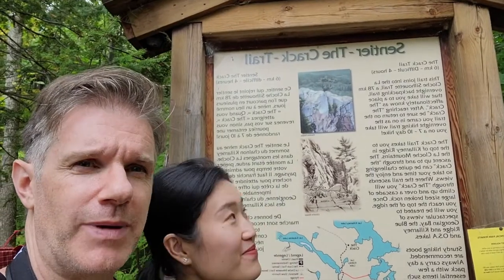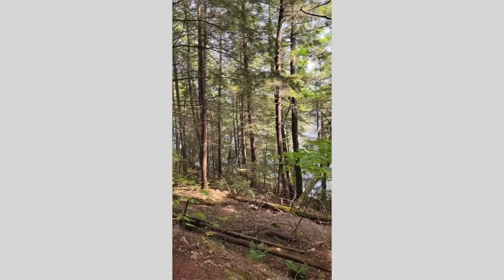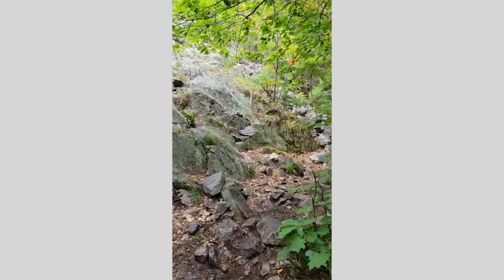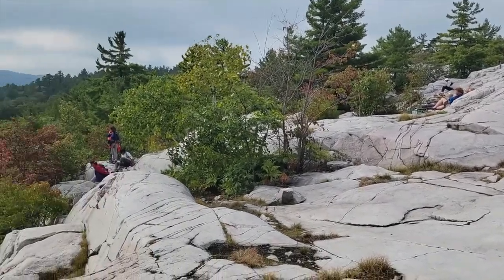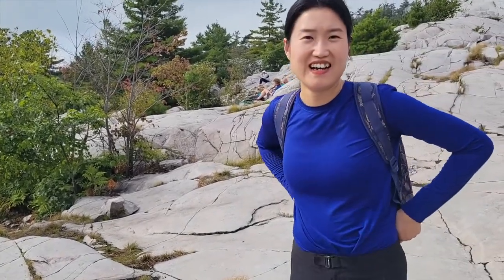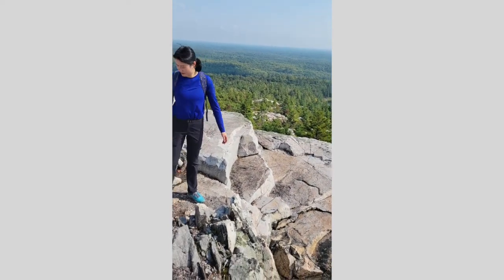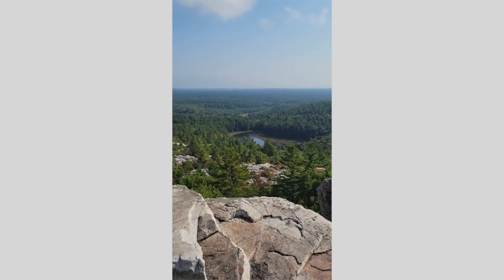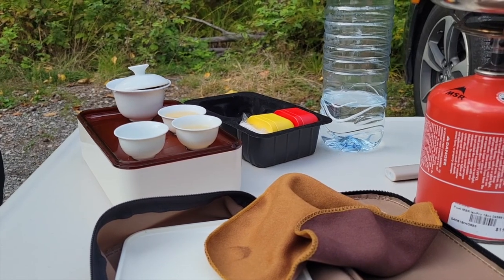The Crack Trail Hiking Vlog - Killarney, Ontario, Canada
The Crack is a challenging hike in the LaCloche Mountain range at Killarney, a wilderness park. I heard the trail as "The hardest hike" in Ontario, day trail of course. So we had high hopes for it. It turns out to be a very fun hike, but I wouldn't say it's the hardest trail. I guess it's a totally different story when done with kids or pets.

We brought Bai Ya Qi Lan, an oolong tea, with us, because we love this tea so much. The aroma is so uplifting and the taste stands up to any trail snacks/lunches. A favorite trail tea for us! Actually, a favorite tea of all time!